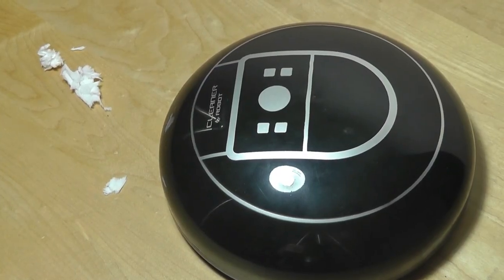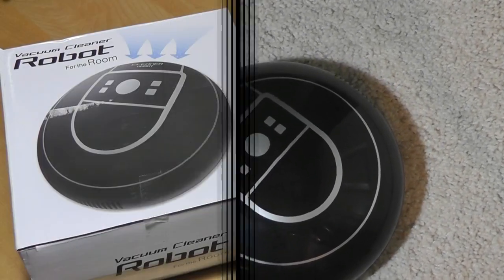REVIEW: $15 Mini Robot Vacuum Cleaner, Automatic Sweeping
Household Mini Vacuum Cleaner Automatic Sweeping Robot

Details:
Suction type automatic sweep robot, automatic induction device, automatically turn when faced with obstacles.

Features:
The high-power dust suction motor strongly adsorbs all kinds of hair, dust and particles.
USB Rechargeable power supply, one button to open and close, simple operation, that is, open and use.
More energy efficient, can continue working for 1 hour, suitable for room size.
Meet obstacles automatically avoid, change direction, fully clean indoor dust.
The dust box is detachable, convenient for cleaning and reusable.

Specifications:
Color: black, white (optional)
Material: ABS
Applicable area: within 75 square meters
Continuous using time: 1 hour
Battery: 3.7V, 1200mAh
Item size: 180 * 180 * 70mm / 7.1 * 7.1 * 2.8in
Item weight: 310g / 10.9ounce
Package size: 190 * 190 * 85mm / 7.5 * 7.5 * 3.3in
Package weight: 410g / 0.9lb

Package list:
1 * Vacuum Cleaner
1 * USB Cable

Multi-directional Suction Machine USB Charging Vacuum Cleaners